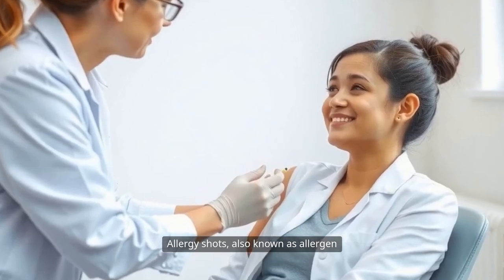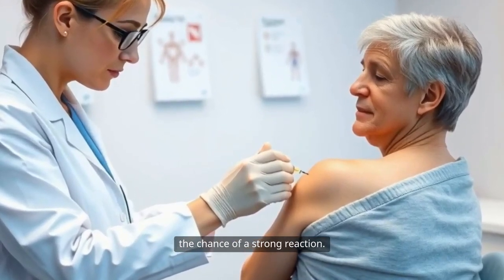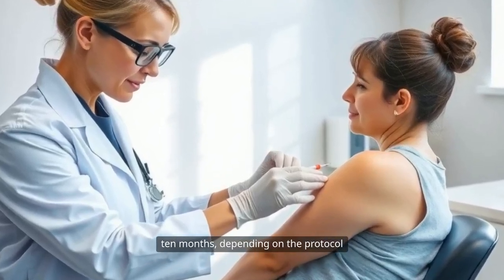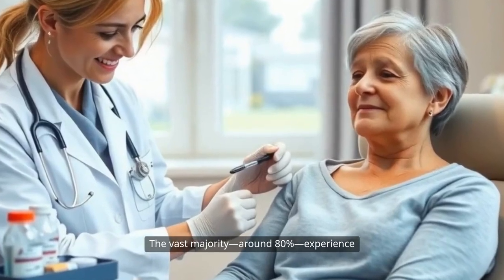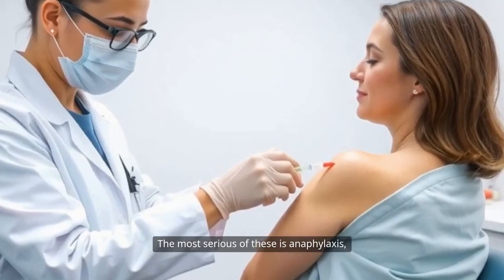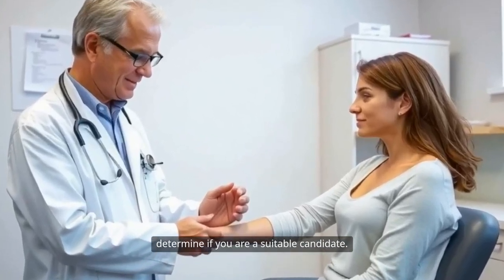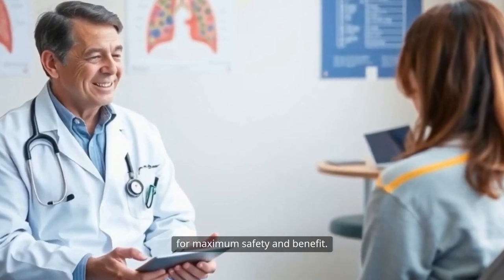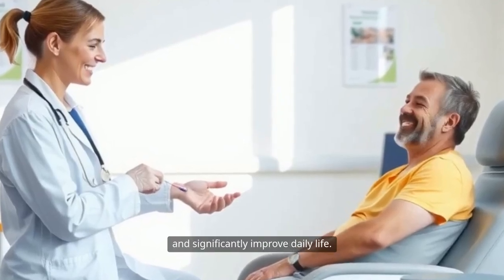Can Allergy Shots Really Stop Sneezing Forever?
🎯 Allergy Shots Explained: How They Work, Benefits, Side Effects & Costs | Immunotherapy Guide 🌿💉
Are seasonal allergies or pet dander ruining your life? Discover how allergy shots (allergen immunotherapy) can help you take control of your symptoms for the long term! In this video, we break down everything you need to know about allergy shots, including:
✅ What are allergy shots?
✅ How do they work to reduce allergic reactions?
✅ Who should consider them?
✅ What is the treatment process (buildup & maintenance phases)?
✅ How effective are they really?
✅ Side effects and safety info
✅ Average costs and insurance considerations
📌 Whether you're allergic to pollen, dust mites, mold, or insect stings, this video offers clear, doctor-backed information based on Cleveland Clinic's trusted resources.
📖 Source: Cleveland Clinic - Allergy Shots
Suffering from seasonal allergies? Allergy injections, also known as allergen immunotherapy, are a great treatment. These allergy shots help the immune system react less to environmental triggers, and reduce miserable symptoms of allergies. Learn more about allergy desensitization and if it's right for you.
Discover how **allergy injections** work to alleviate severe allergy symptoms by training the immune system. Many individuals find relief from **seasonal allergies** through this method, reducing their sensitivity to **allergy triggers**. By receiving regular **allergy immunotherapy**, patients can achieve significant **allergy management** and improve their quality of life.